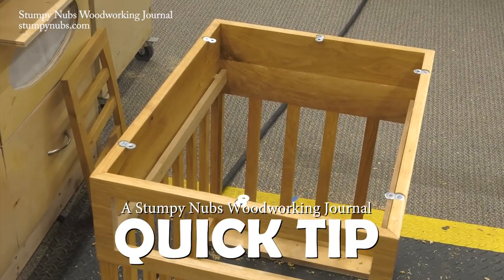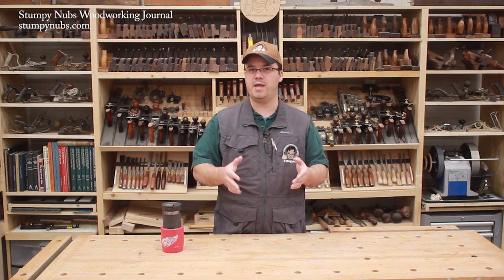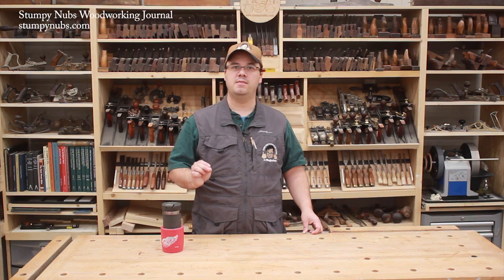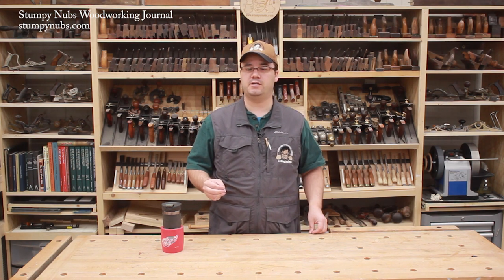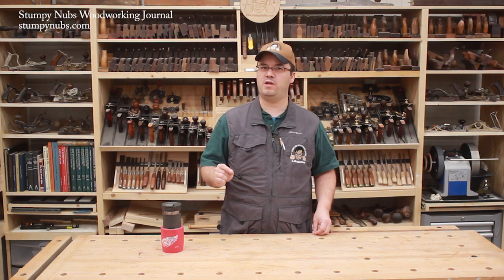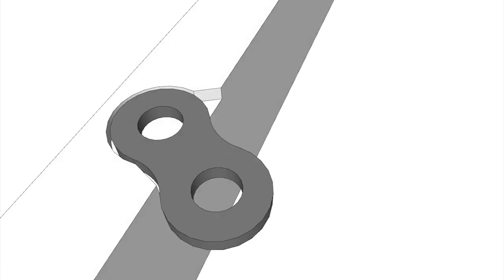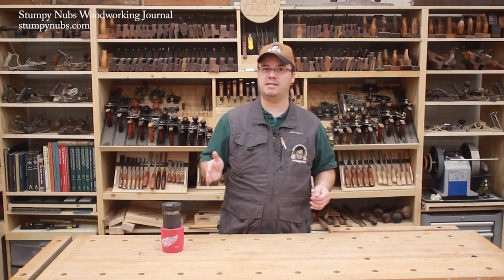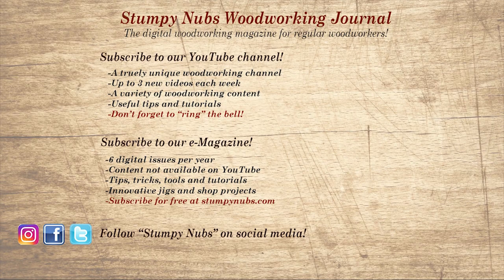Figure-8 table top brackets the RIGHT WAY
Why is there so much misinformation out there about this simple task?